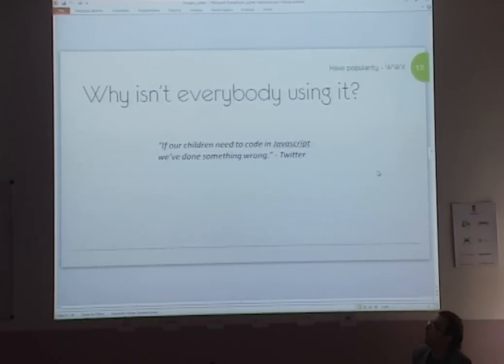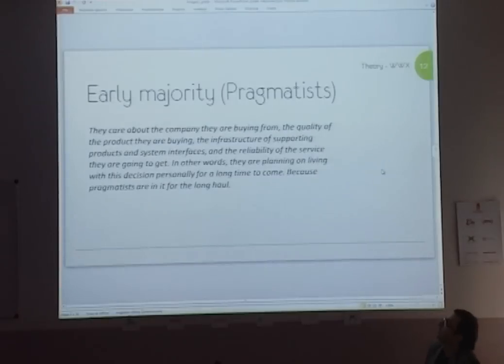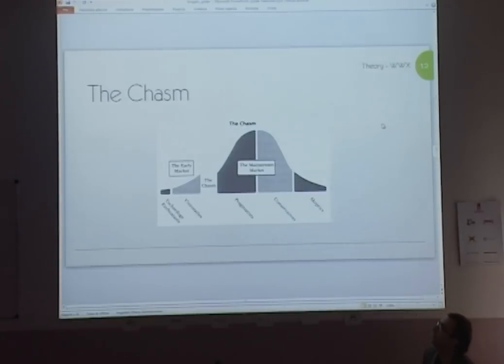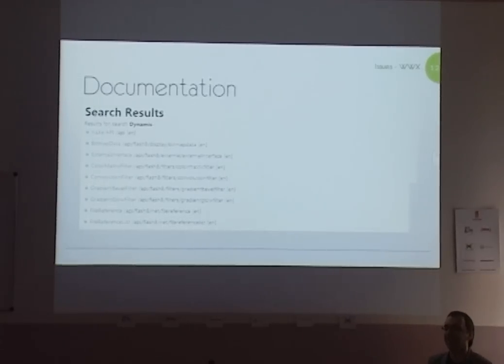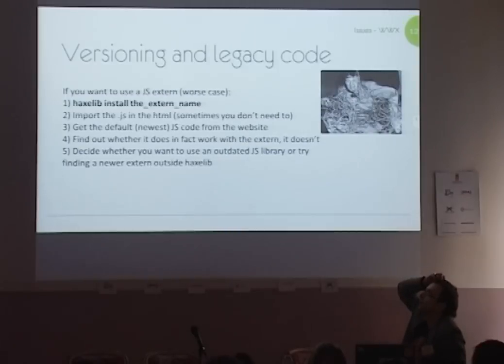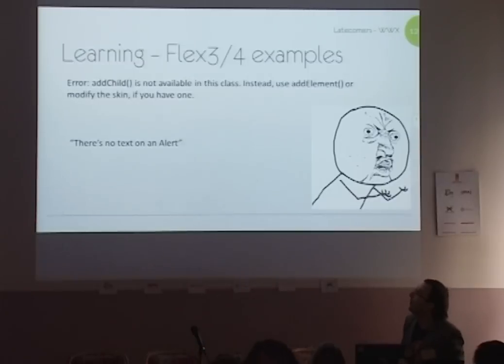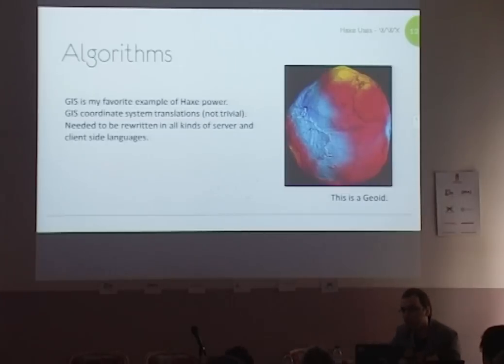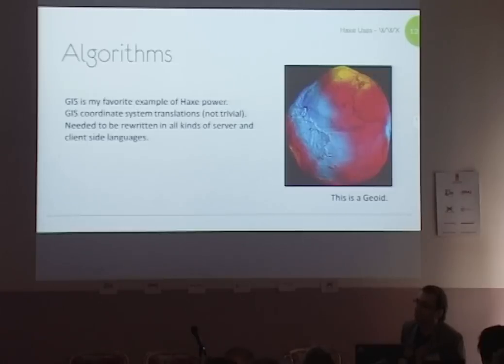Getting pragmatic developers started with Haxe - Robert Bak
We're all happy early adopters of Haxe and know that the quality of Haxe itself and the libraries is great and getting better. But if an "Average Programmer Joe" finds out he could use something called Haxe for his project, is he likely to pick it up? I'll talk about the issues people are experiencing while starting to use Haxe and what we can do about them to help with Haxe adoption.